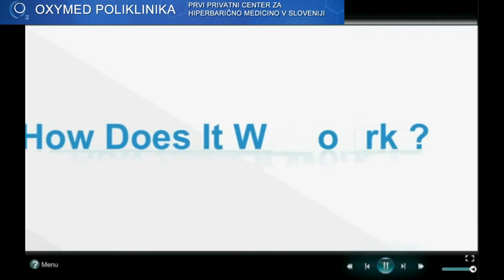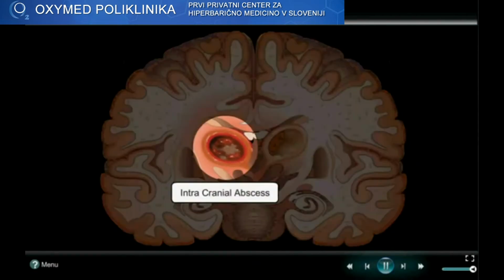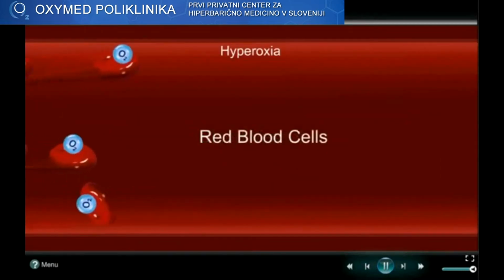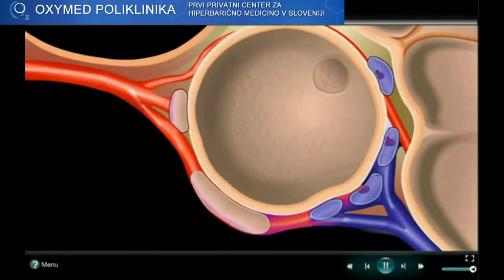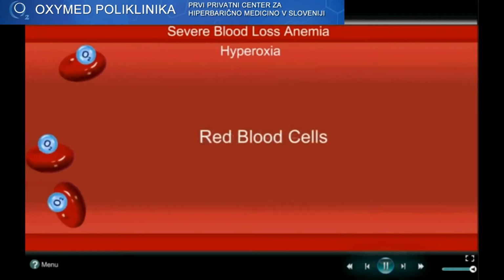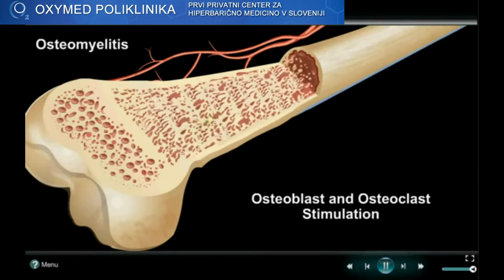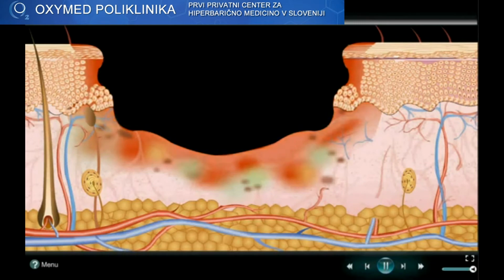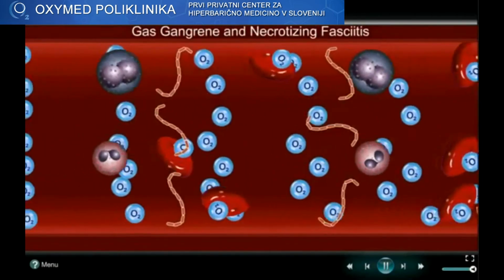KAKO DELUJE HIPERBARIČNI KISIK